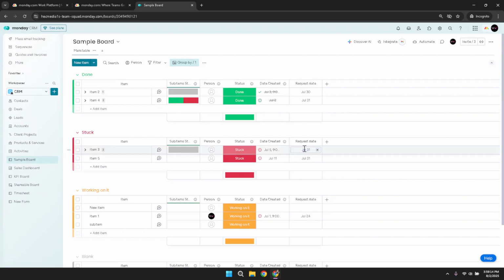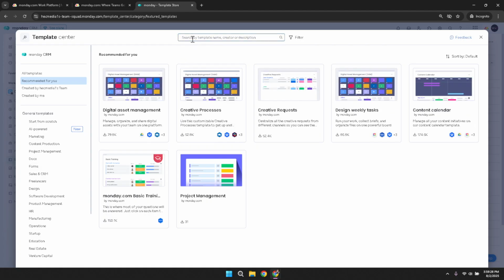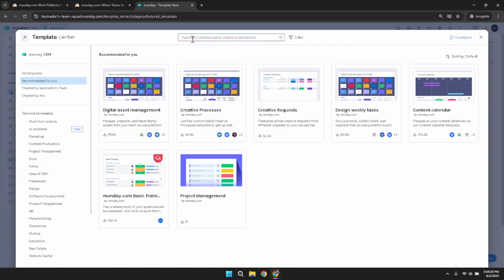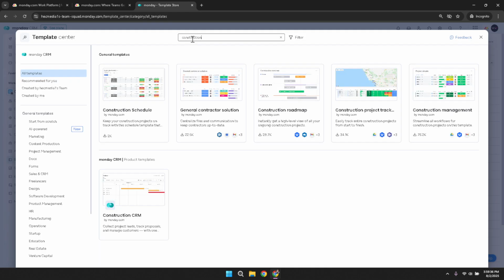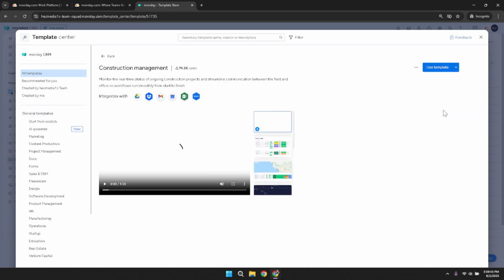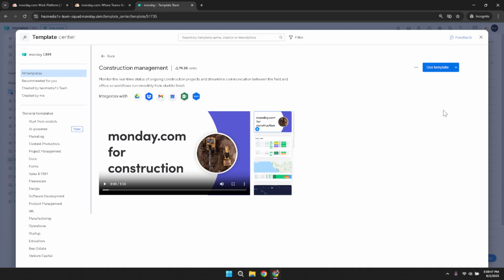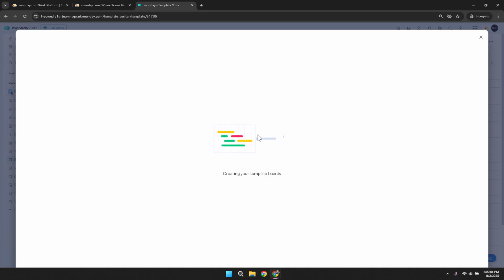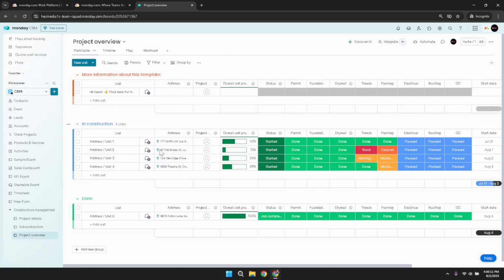How To Create How I Use Monday.Com For My Construction Business-Inside My Real Life [2025 Guide]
How To Create How I Use Monday.Com For My Construction Business-Inside My Real Life Dashboard 2023 [2025 Guide]